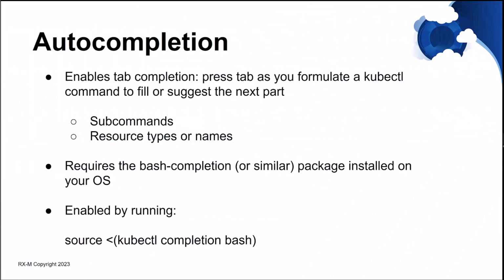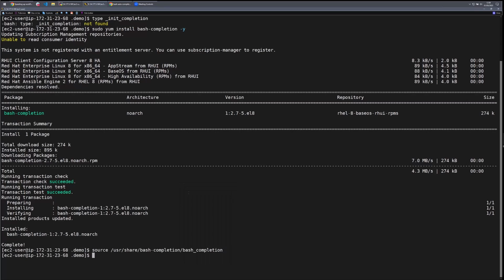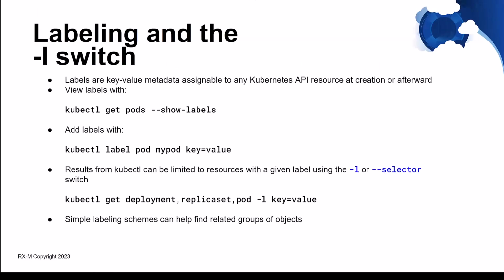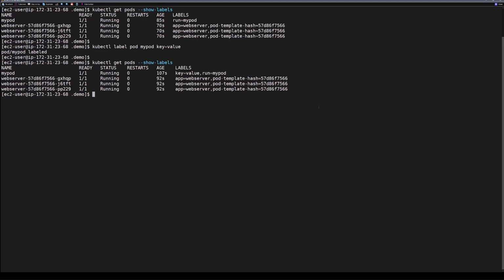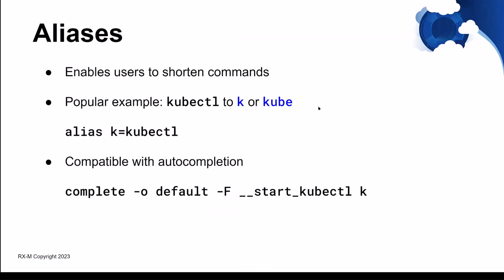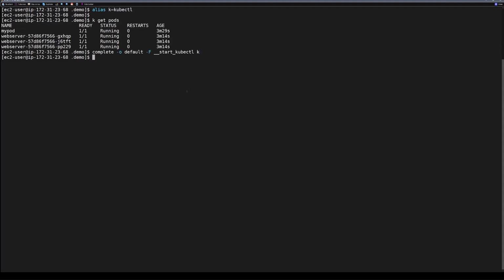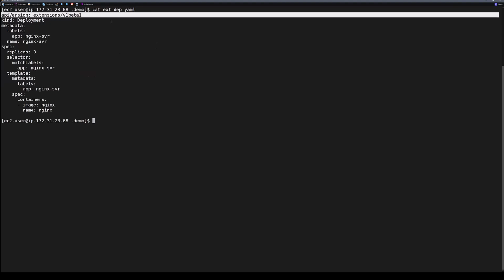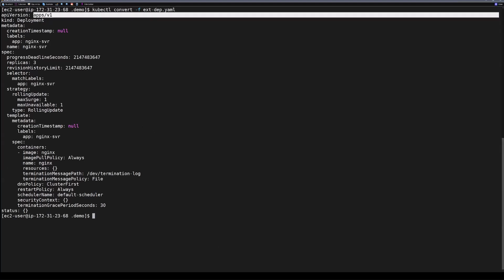Cloud Native Short Take - Speeding Up Workflow with kubectl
RX-M instructor Christian Lacsina provides excellent insight into using kubectl to help Kubernetes users speed up their workflow. Specifically, Christian demonstrates autocompletion, labeling, and the I-switch, aliases, and kubectl plugins.

0:00 Speeding Up Workflow with kubectl
0:35 Autocompletion
2:40 Labeling and the -I Switch
4:30 Aliases
5:50 kubectl plugins